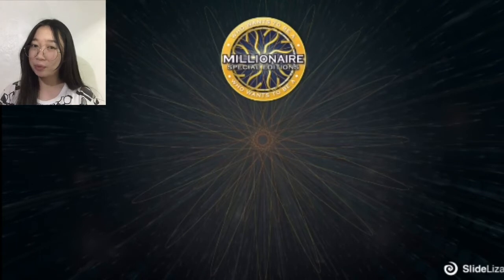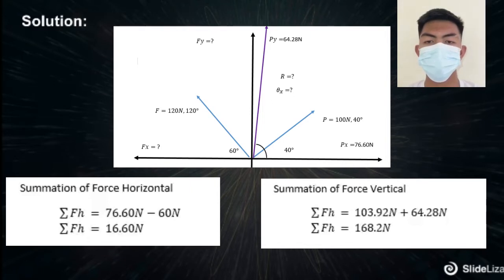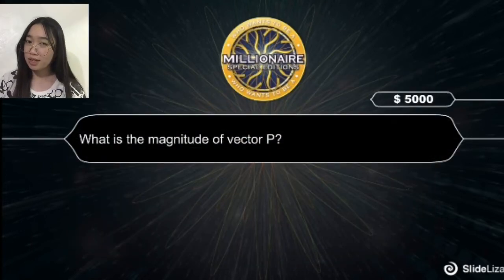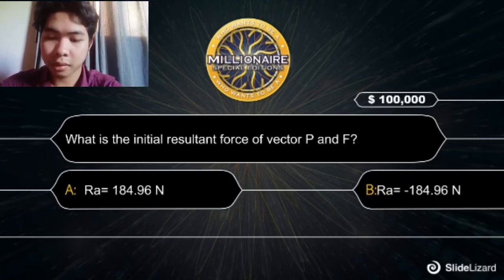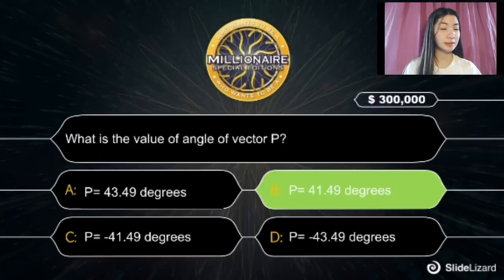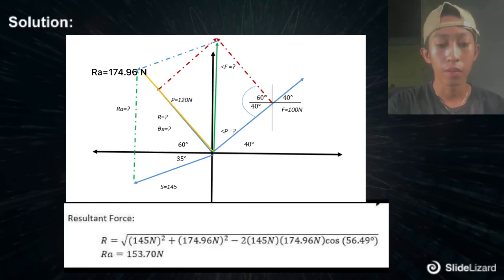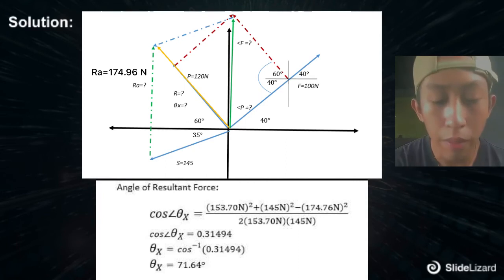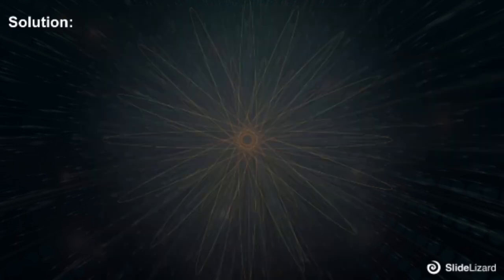Group 5 BSCE 1A